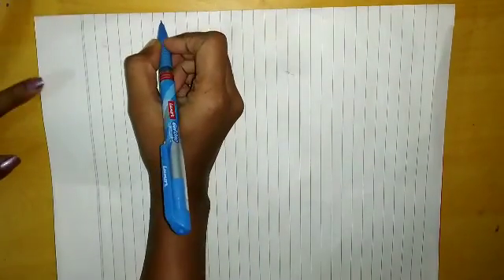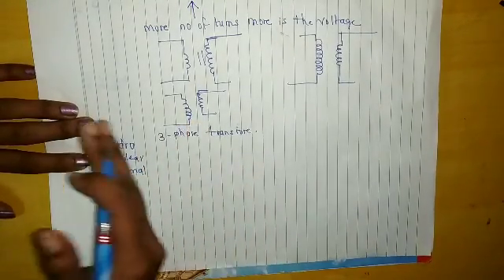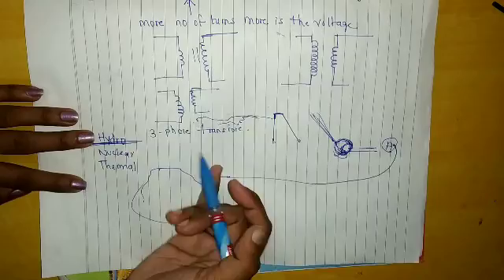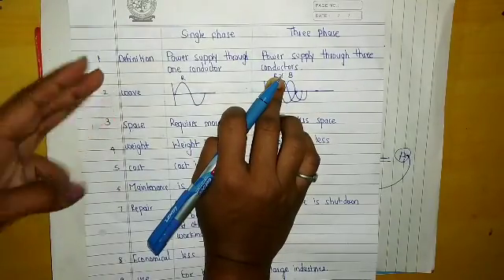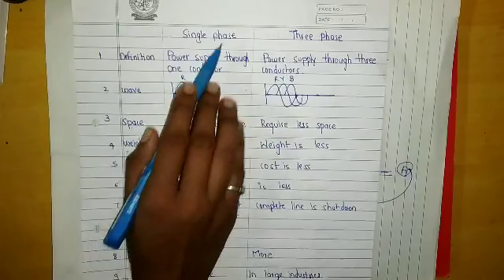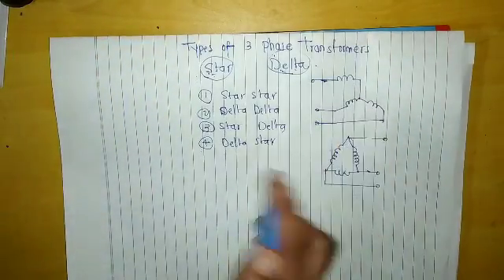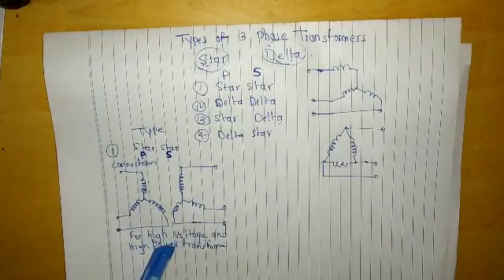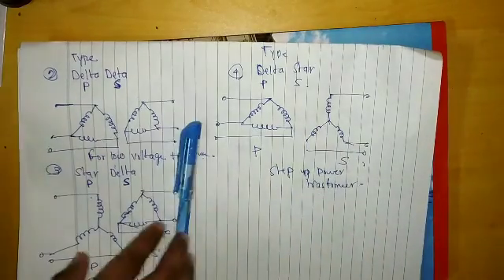12th chapter 11 part 6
REDUCED SYLLABUS

All day efficiency theory and problems,
Voltage stabilizer
Instrument transformers